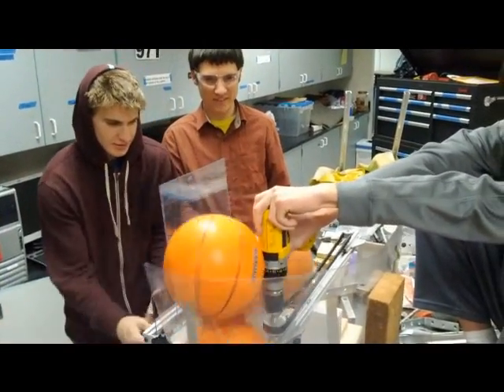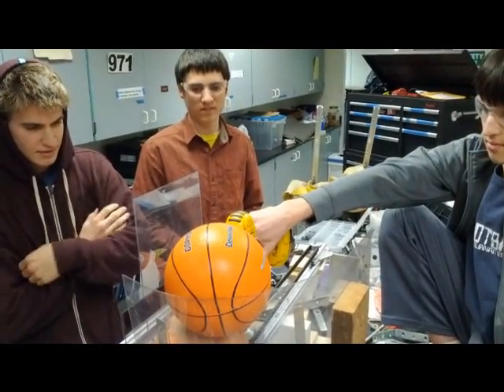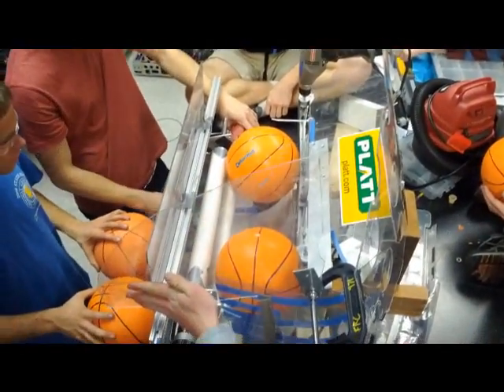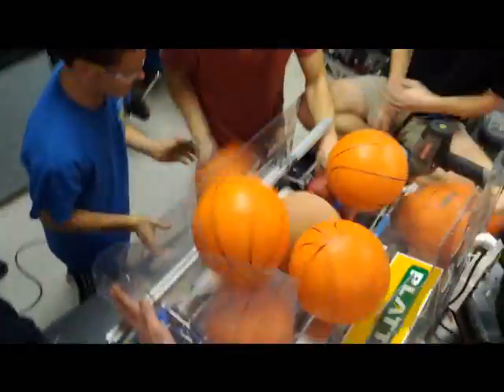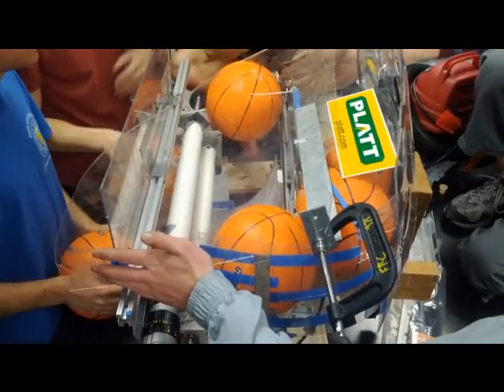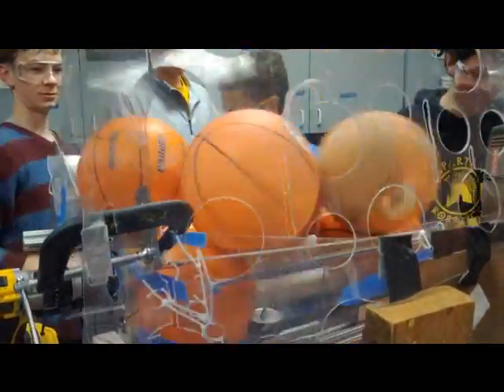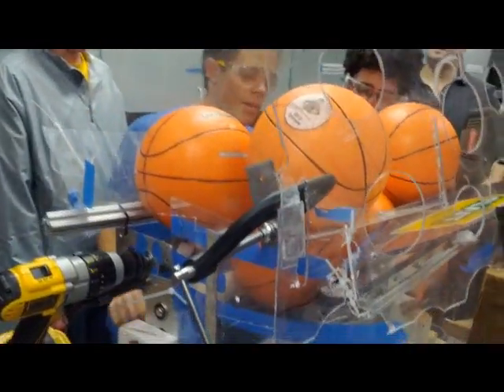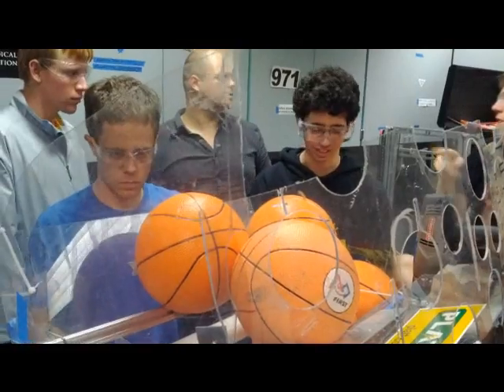FIRST Team 971: 2012 ball intake prototype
FIRST Robotics Team 971 testing a ball-intake prototype for the 2012 robot. The goal is to minimize jam-ups.